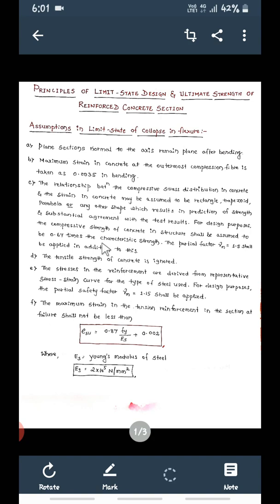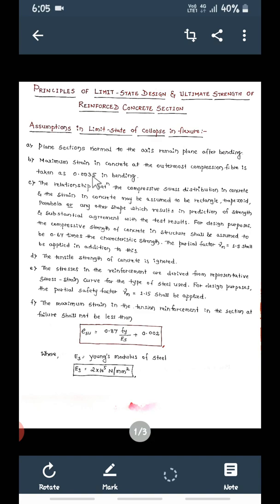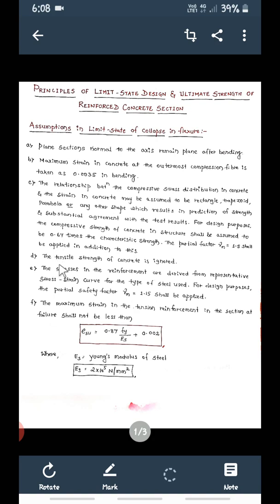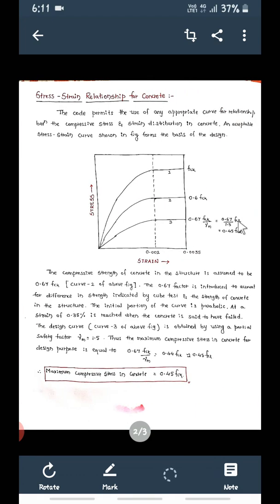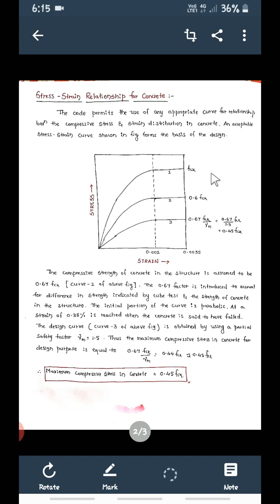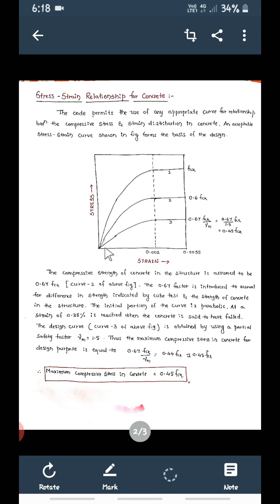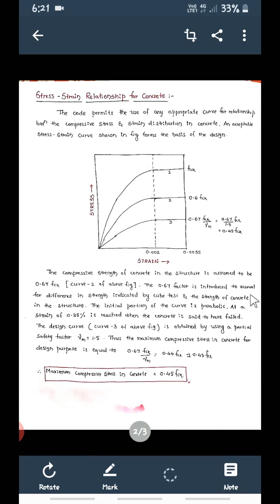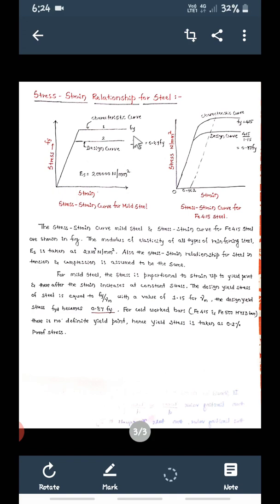DRCSE 18CV53 session 5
Assumptions in limit state design and stress strain curves for concrete and steel.